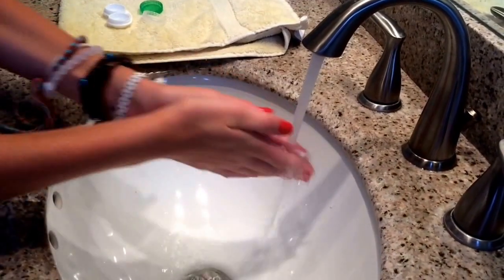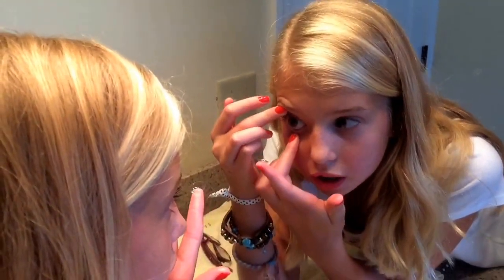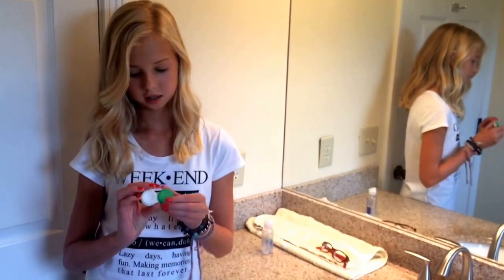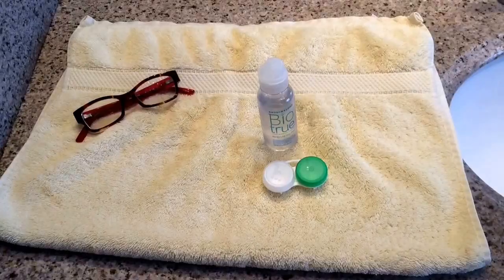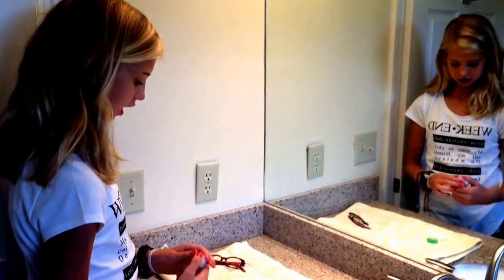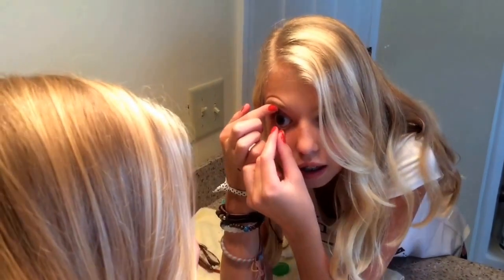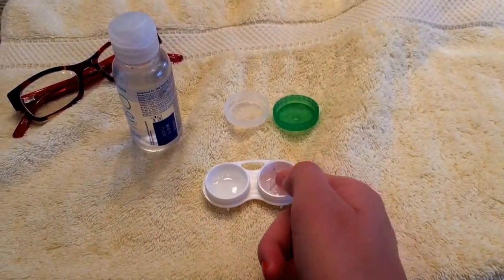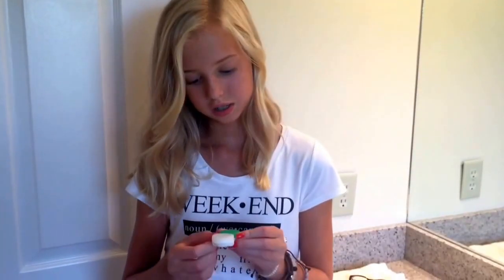Contact Lens Training by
Listen as a 12 year old explains step by step instructions to insert and remove contact lenses!